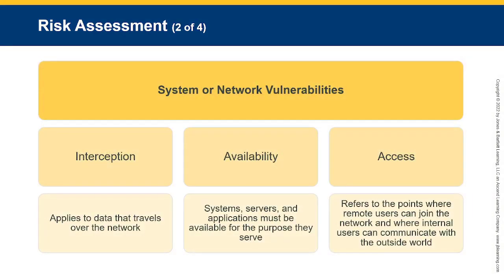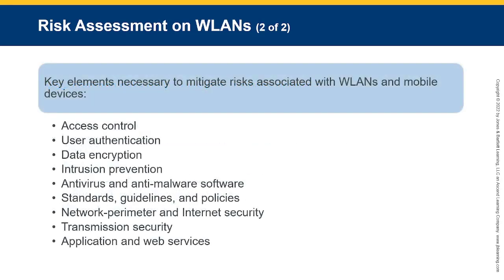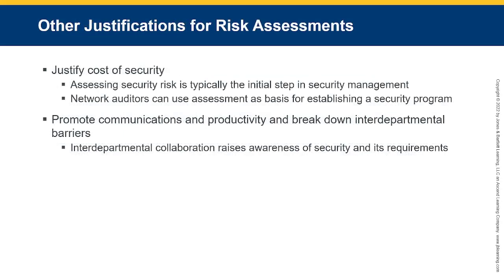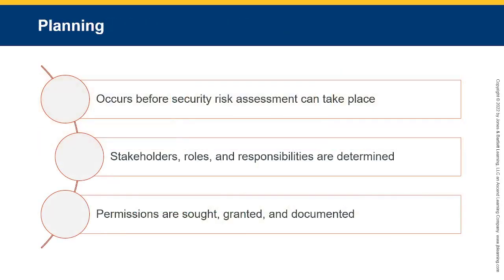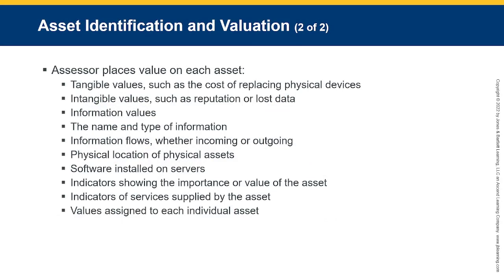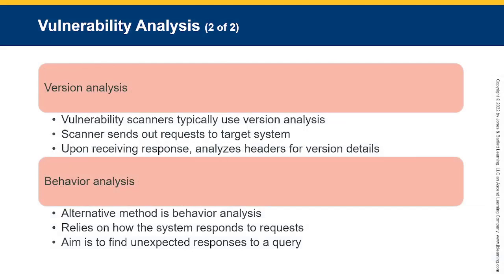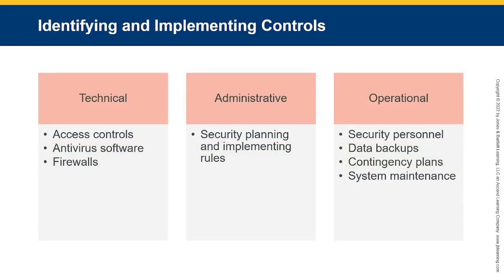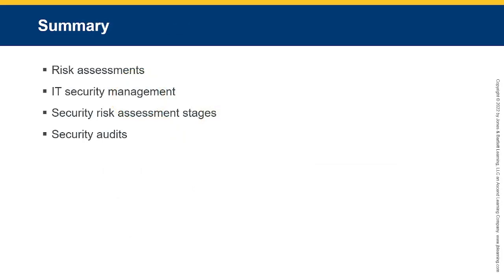WLAN Security & Auditing Part IV, by Dr. Joshuva